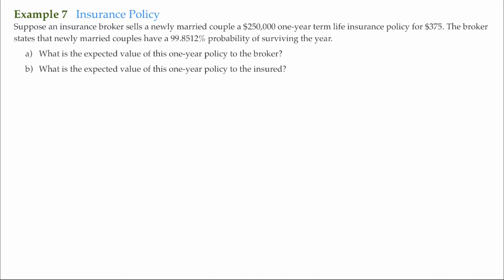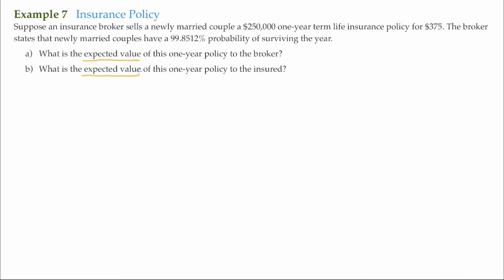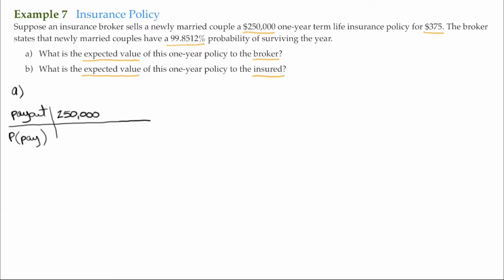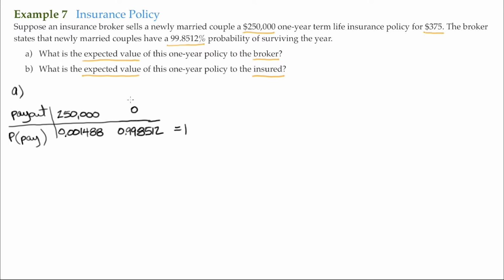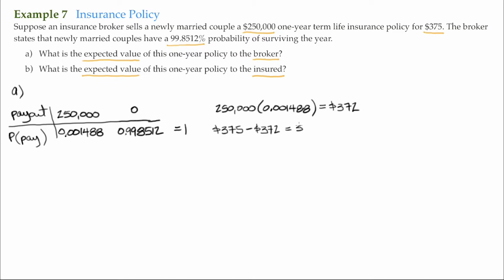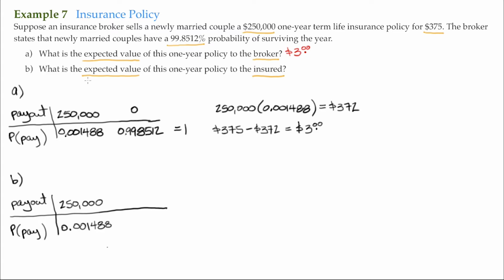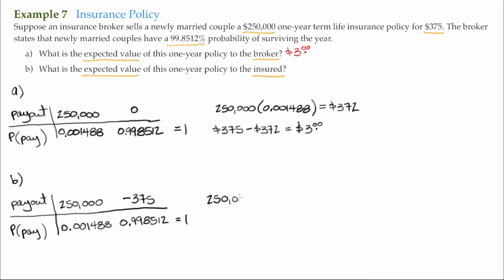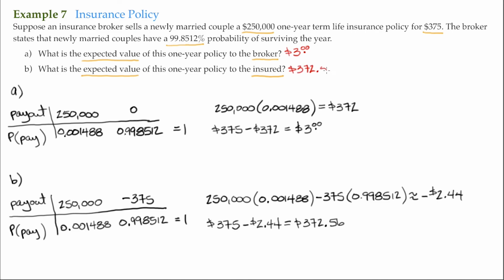7.6 Example 7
Discovering Mathematics
Chapter 7 The Dynamics of Probability
Section 6 Odds and Expected Value
Example 7